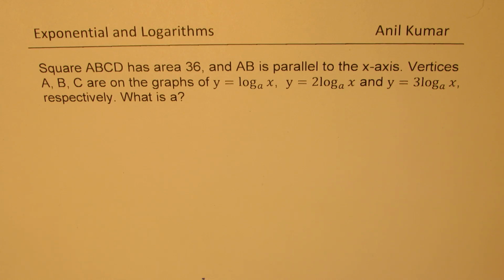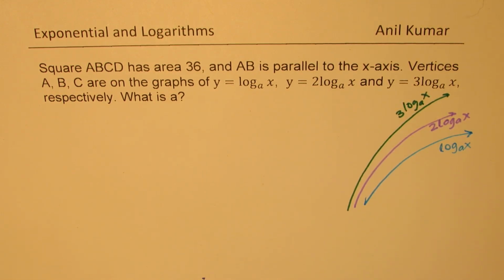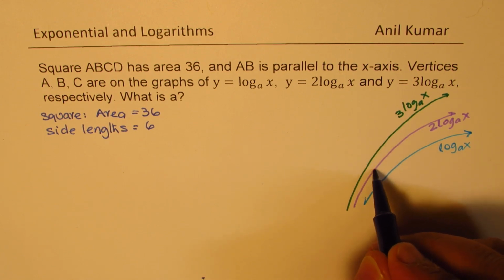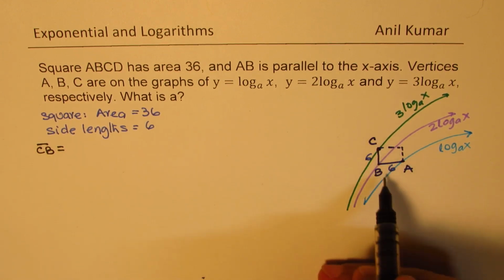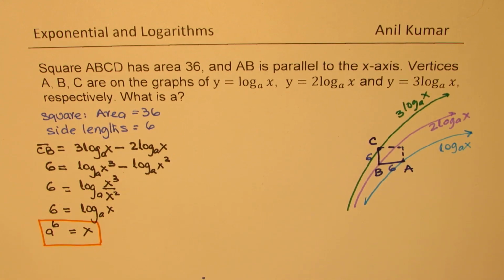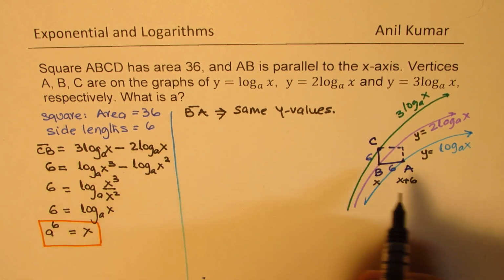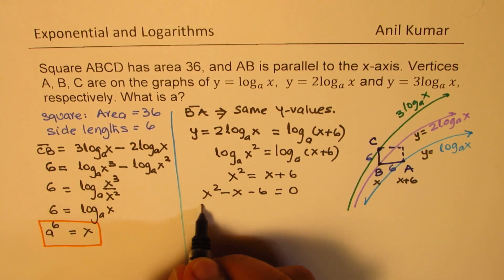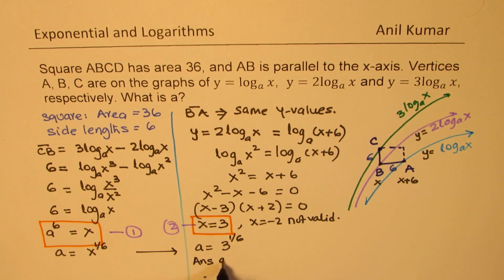Find the logarithmic Functions on which the square of 36 area vertices lie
Square ABCD has area 36, and AB is parallel to the x-axis. Vertices A, B, C are on the graphs of 〖y=log〗_a⁡x, 〖y=2log〗_a⁡x and 〖y=3log〗_a⁡x, respectively. What is a?